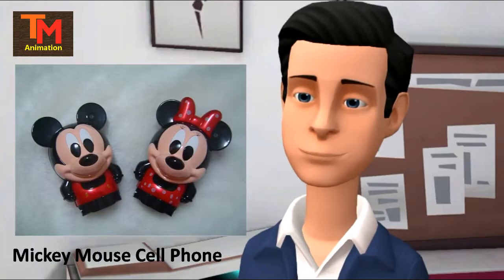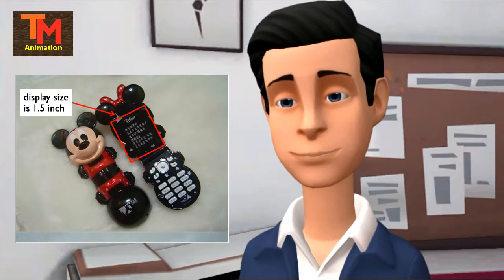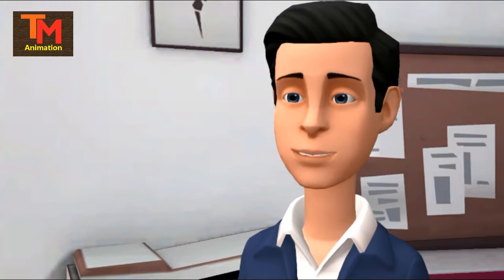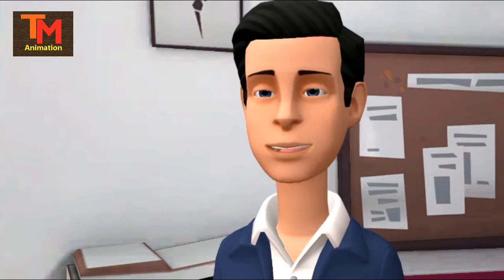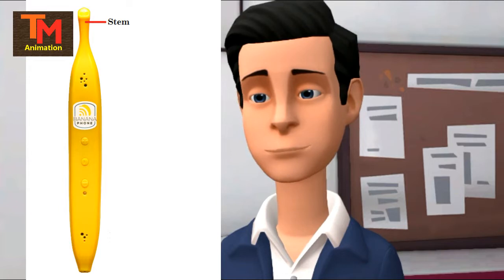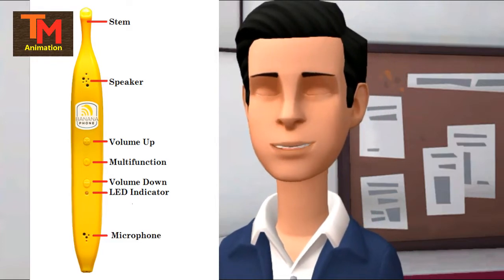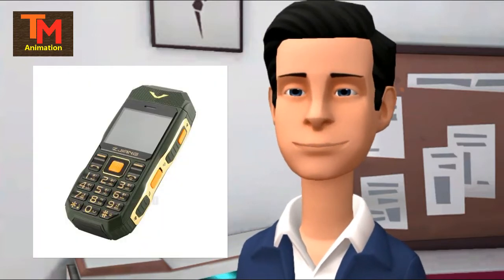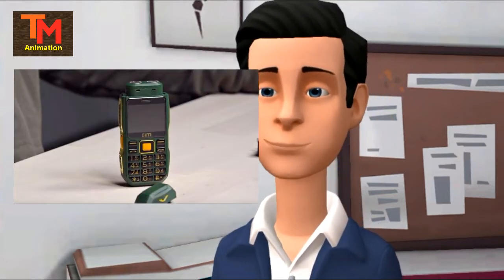How is this thing even real?? | Technical Manoj with Animation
This video shows which weirder phones are.
this banana phone is easily the weirdest phone l've ever featured on unbox. if you know of a weirder phone (or smartphone). send me some links on facebook.

All of you Merry Christmas and Happy New Year